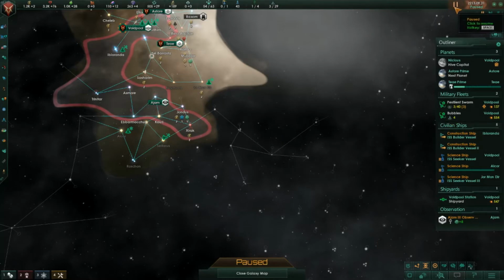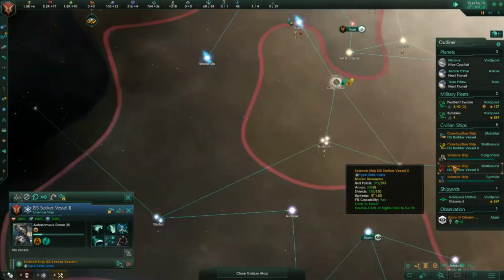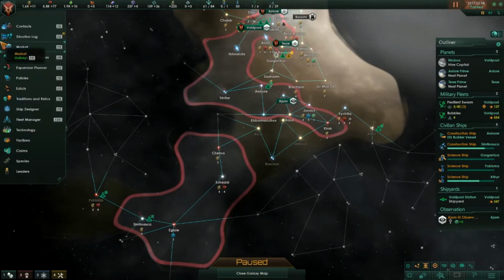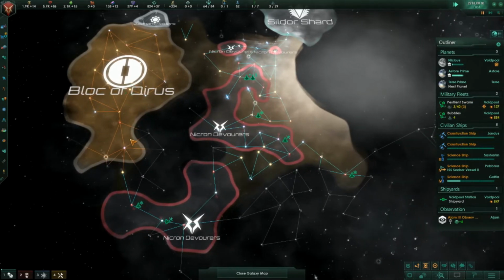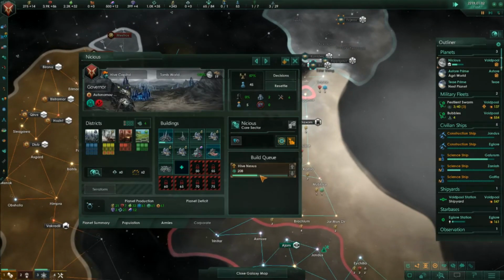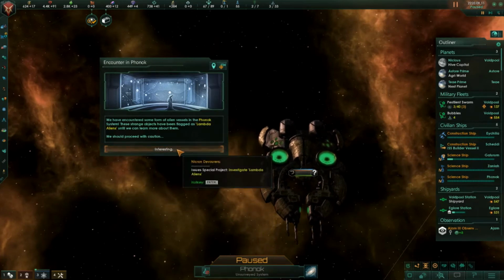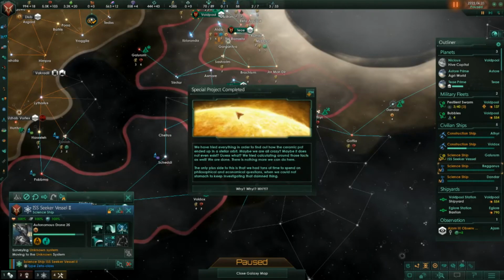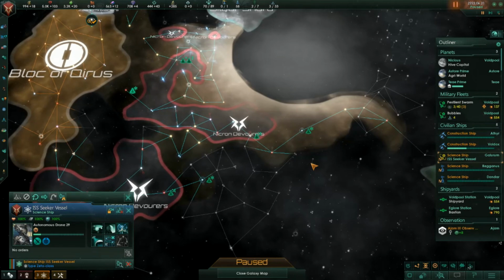Stellaris 2021 Necroid Devouring Swarm Part 2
Welcome back to Stellaris 2021! Our Necroid Devouring Swarm meets their neighbors in Part 2 of this mini-series! Who will we eat first!?